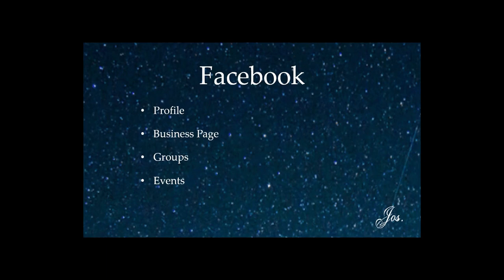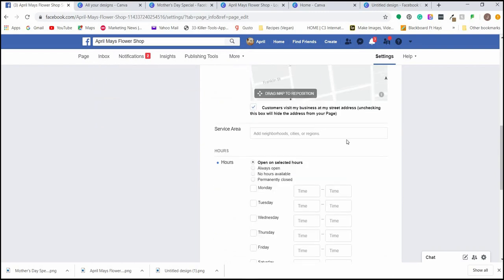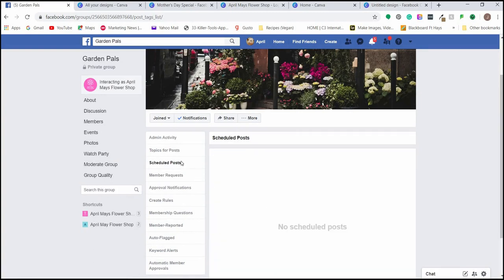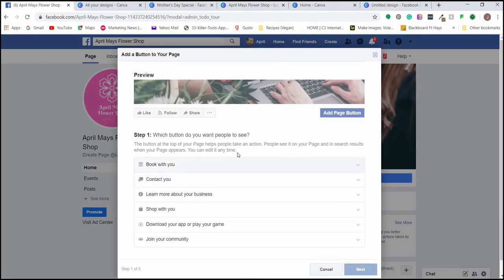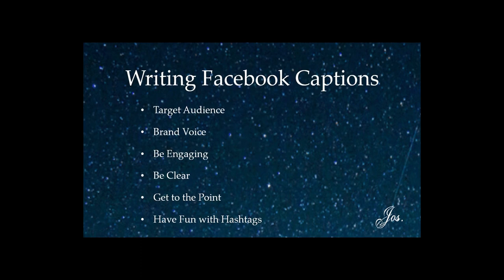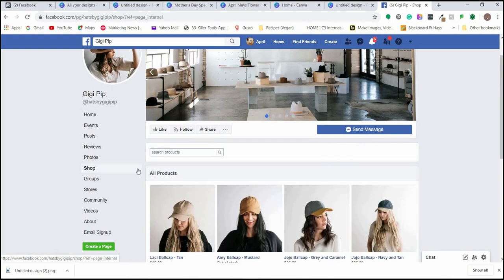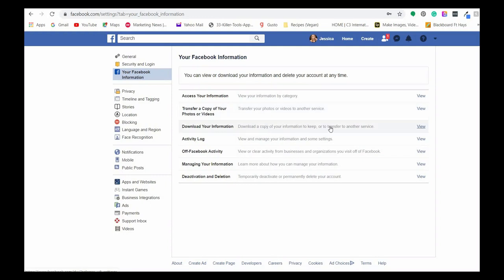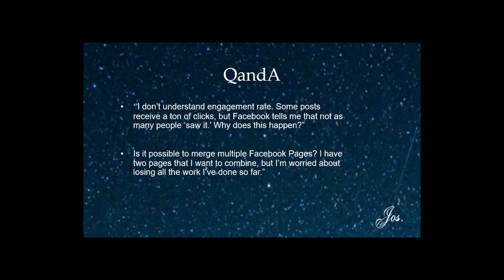Step By Step Tutorial | Facebook Business Page & Business Setup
Here's a link to our community page where you can ask questions and get advice from our team

If you need anything else whatsoever know we're always here.

-Jessica